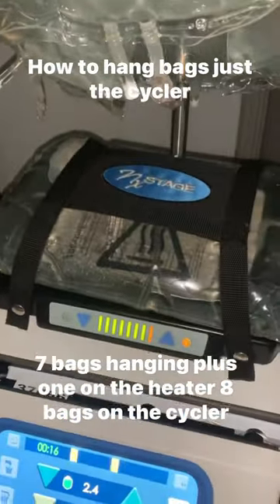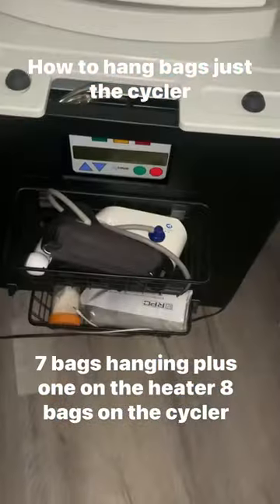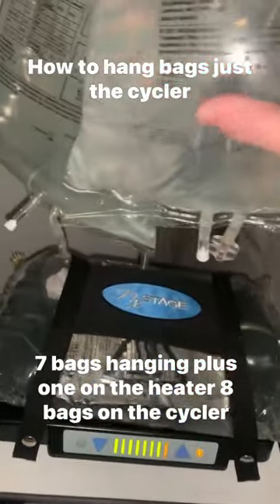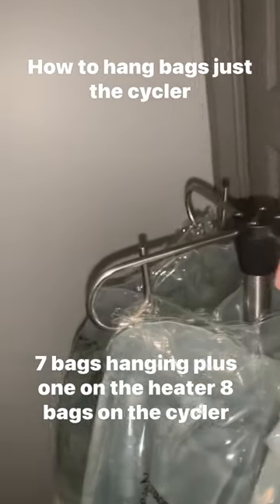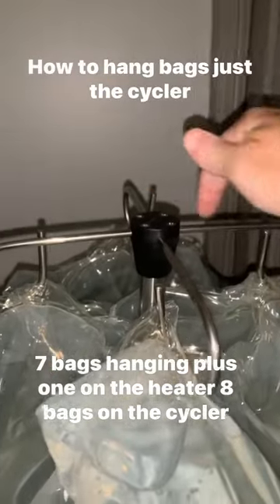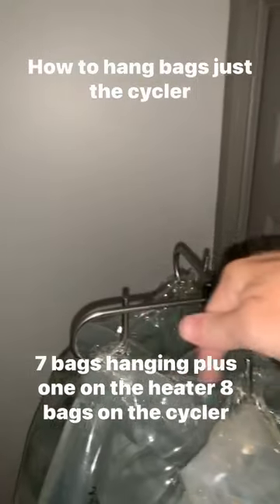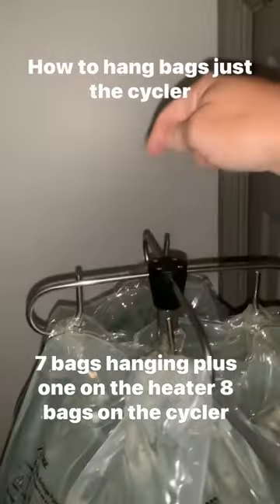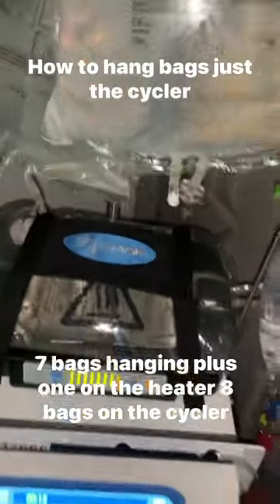Hanging bags on a NxStage cycler LIVING on dialysis